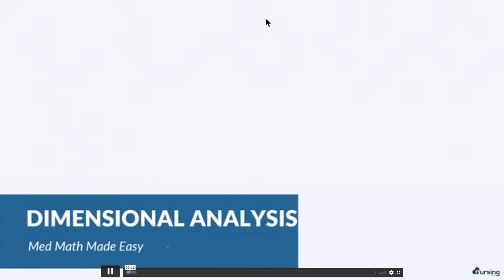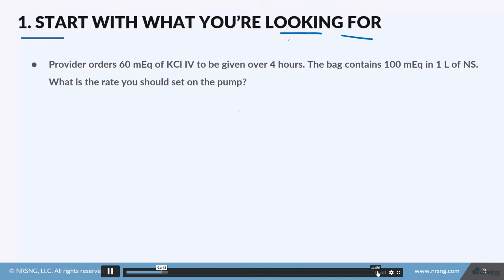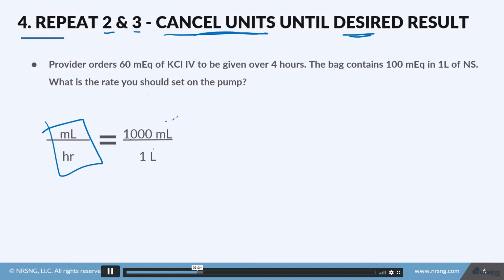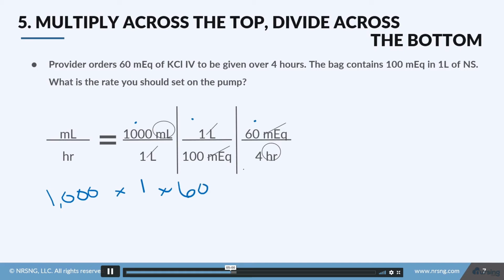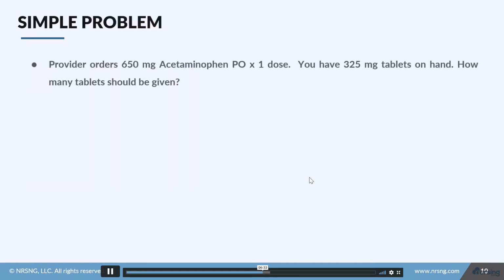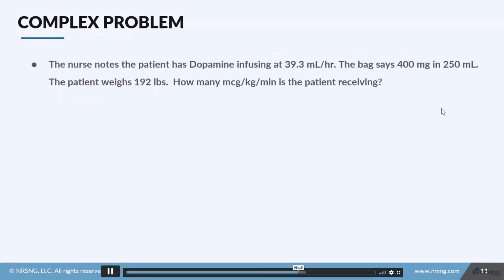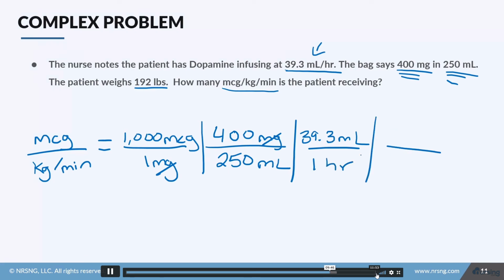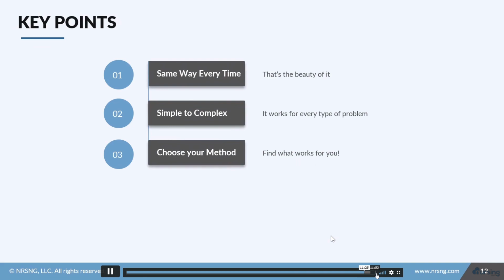Dimensional Analysis Dosage/ MED MATH